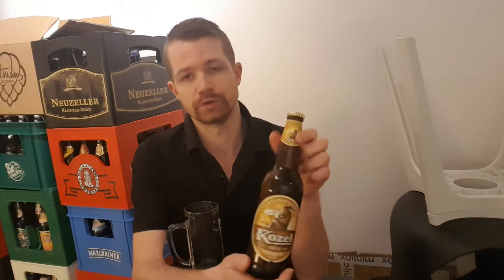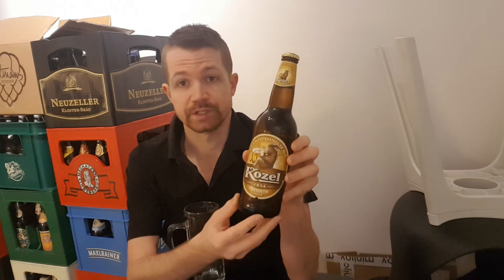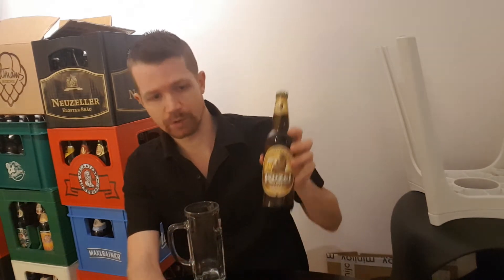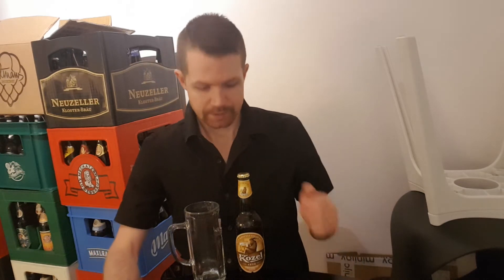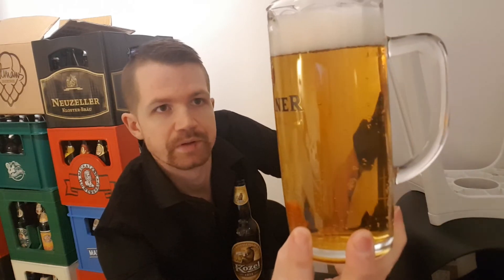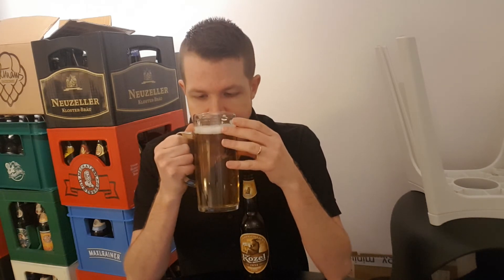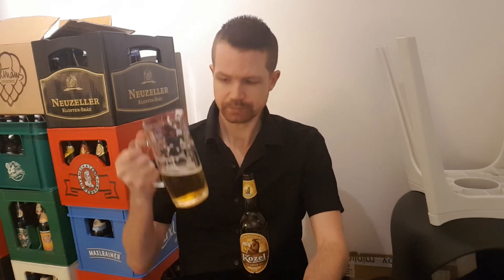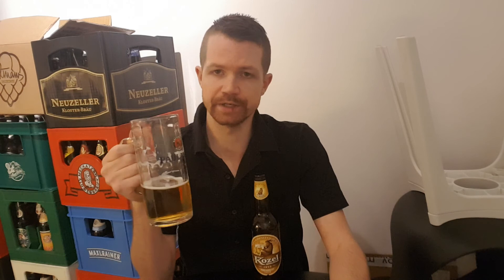Beer review #48 Kozel 🇨🇿